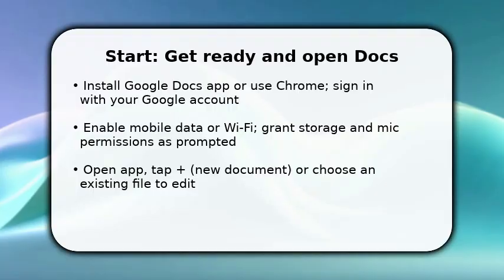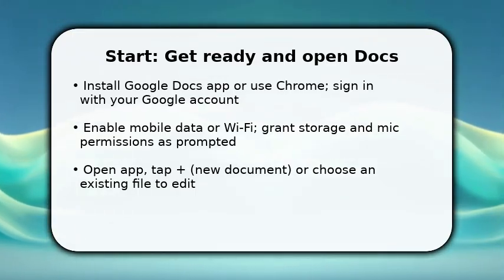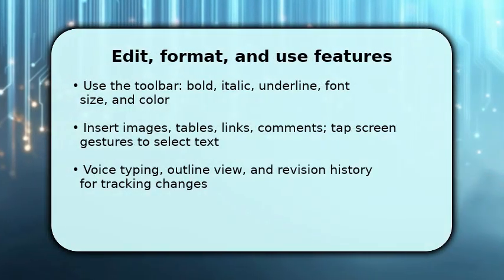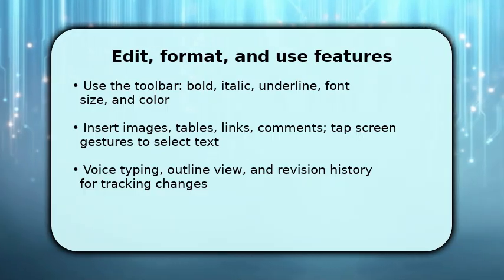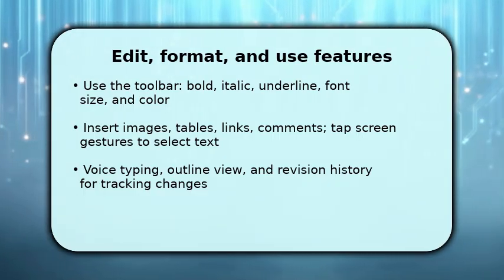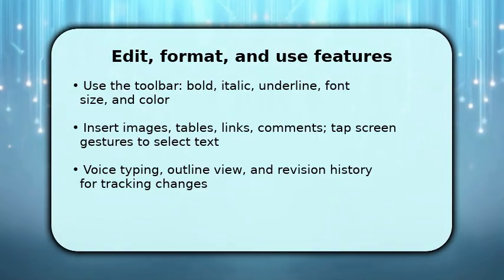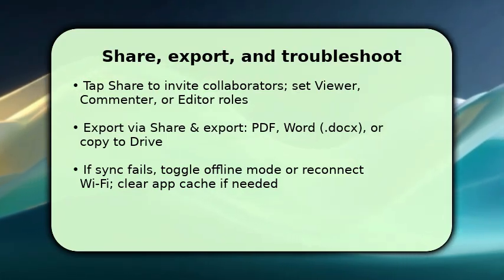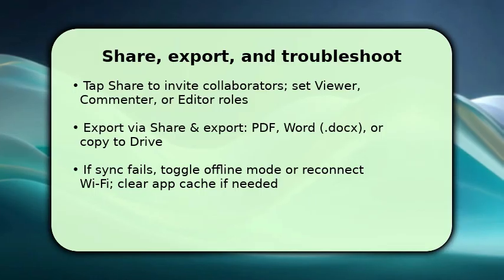How to Use Google Docs on Your Phone (easy Method)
How to Use Google Docs on Your Phone (easy Method) | 🔒 Surfshark VPN Deal — Stay private and secure. $1.99/mo + 3 Months Free ▸

Discover the simple steps to access and use Google Docs on your mobile device. This video tutorial guides you through downloading, installing, setting up an account if needed, opening documents directly from a link or email attachment, editing text within apps like Notes or Emails for convenience.

Google Docs, use Google Docs phone, download Google Docs app, setup Google Docs on mobile, editing in Google Docs offline, access documents with your smartphone, mobile Google Docs tutorial, using Google Docs for notes and emails, quick guide to using Google Docs